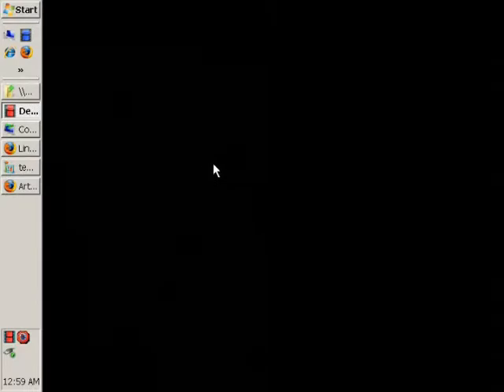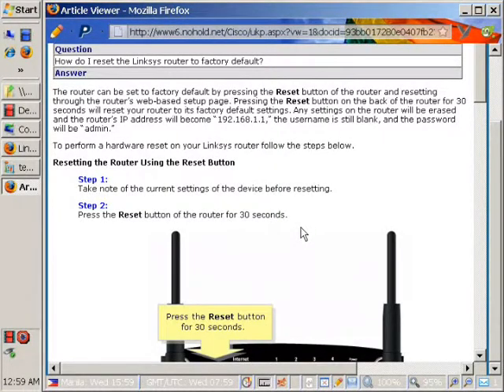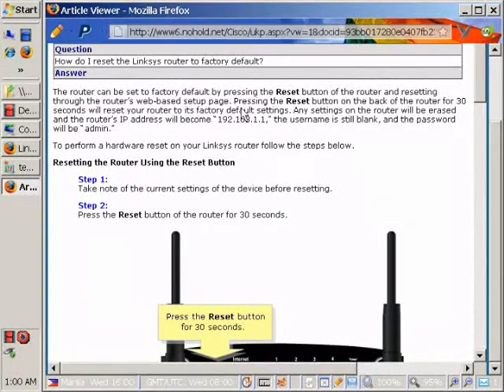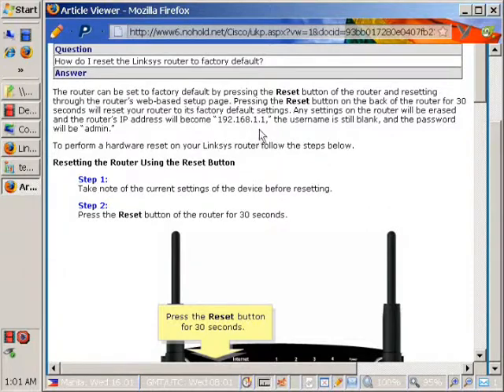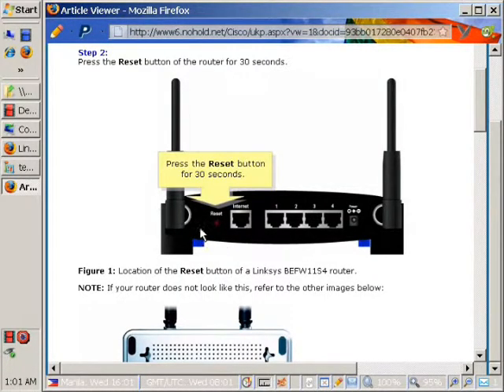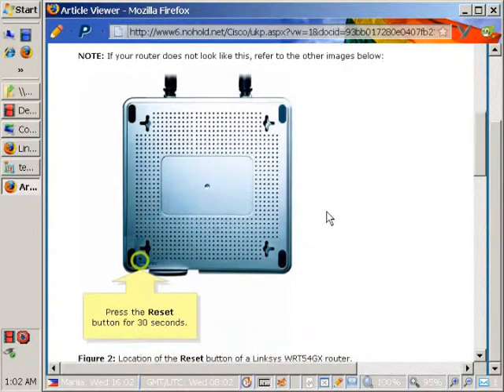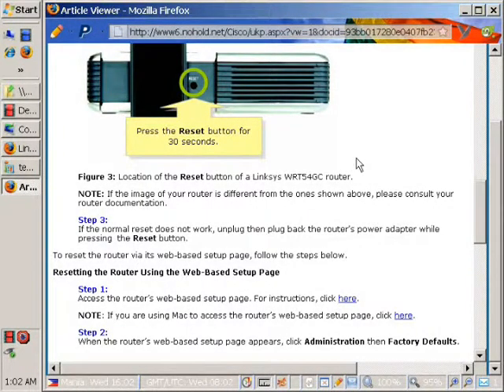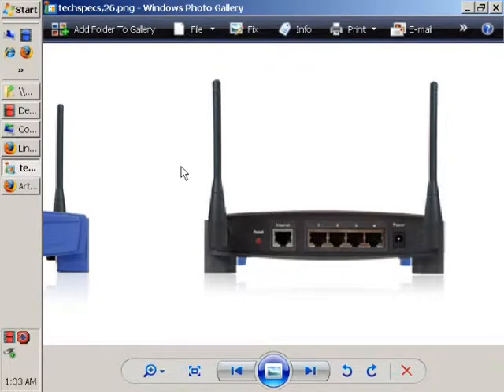resetting routers lesson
how do i reset a router 101. get make, model, go to website for the manufacturer
and follow the steps for your router. linksys is UN blank, PW " admin " and then you can
do a proper reset on your security.